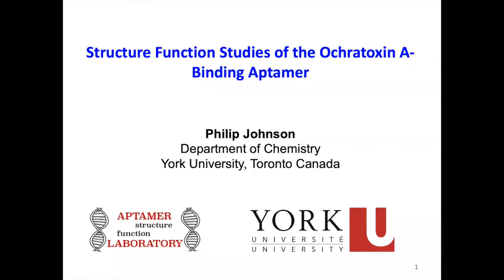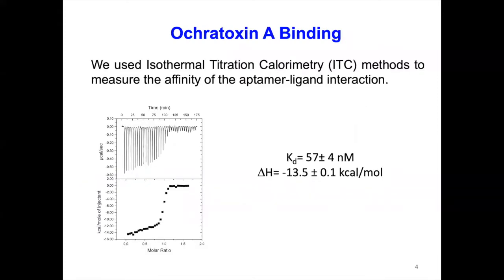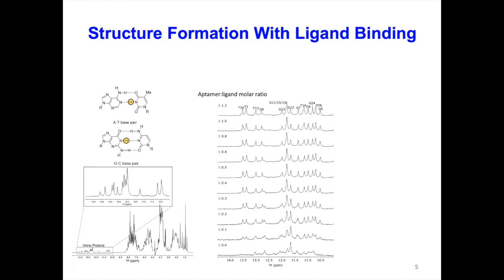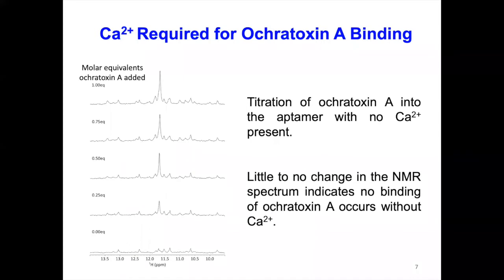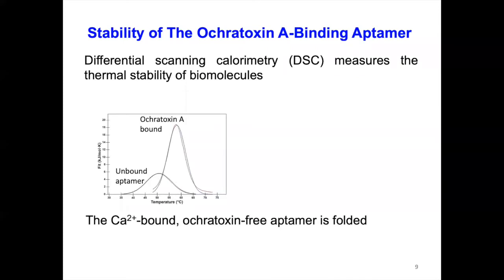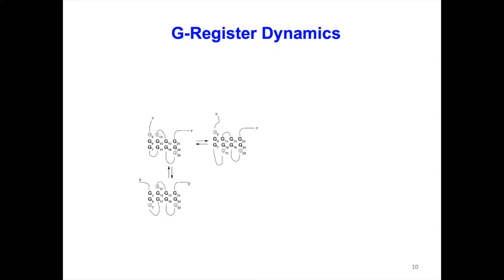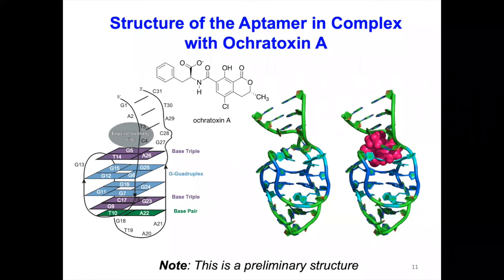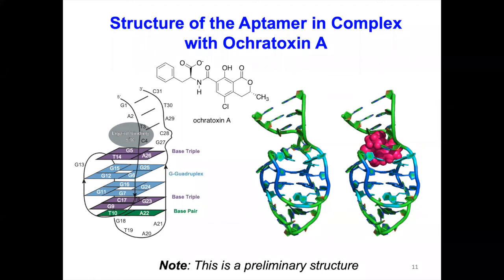Philip Johnson at Aptamers 2022